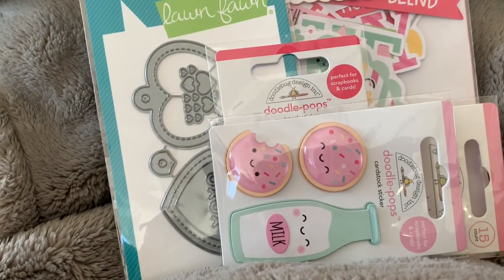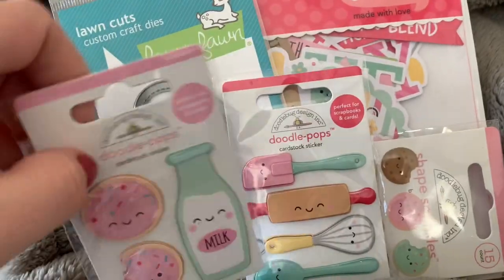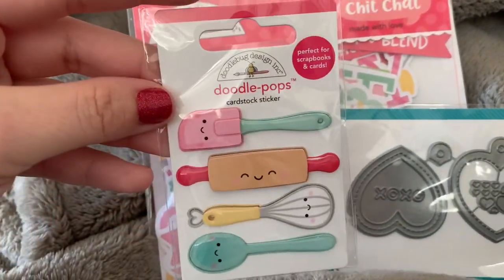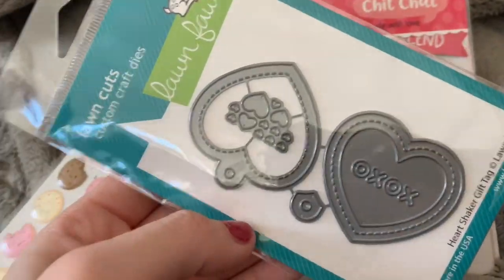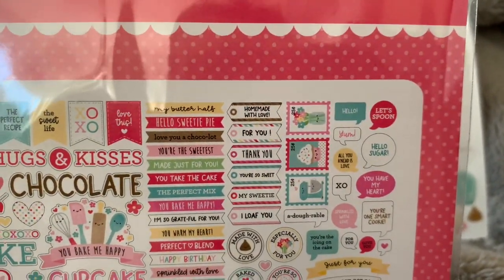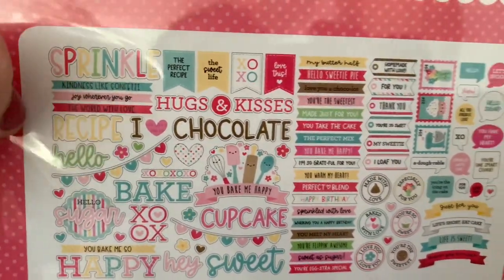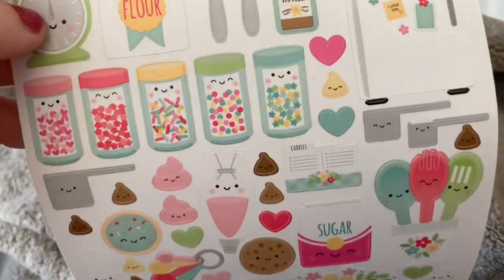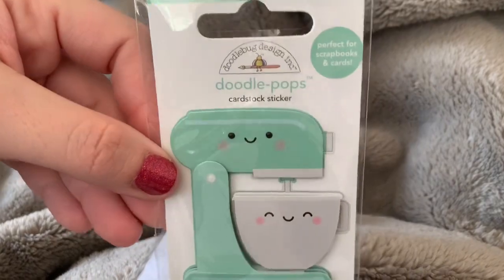Haulin’😍🙌🏻 with guest speaker!👀💕